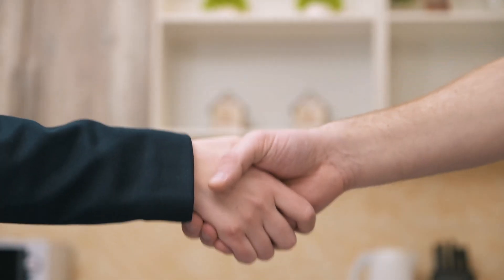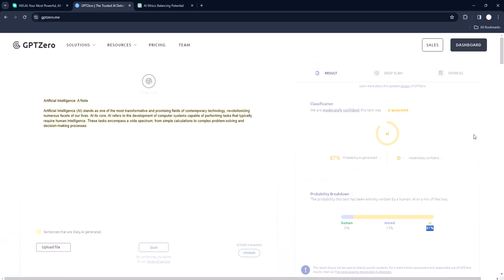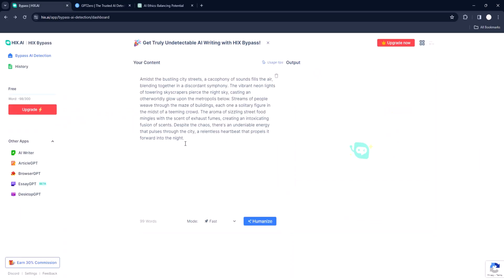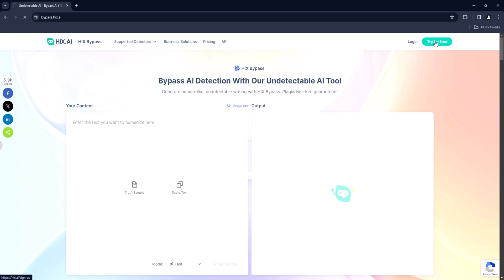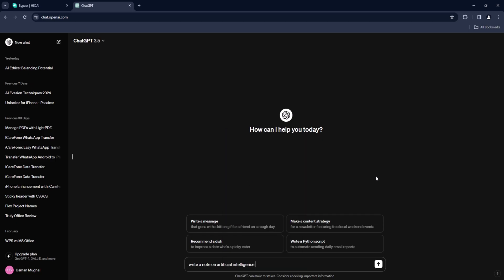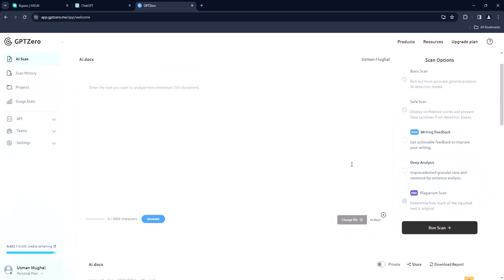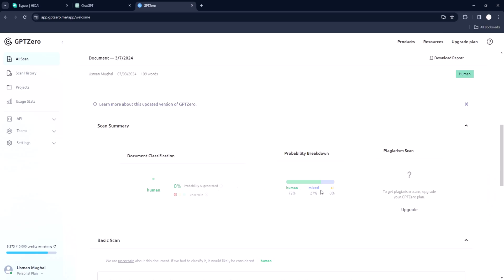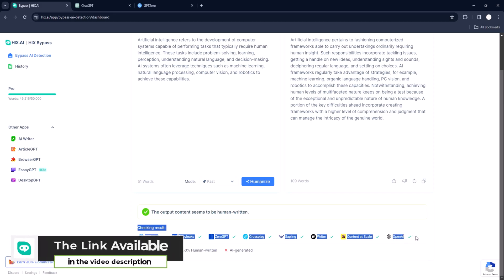Best AI Bypasser: Bypass AI Detection & Get 100% Human Score | HIX Bypass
🔒 Ever wondered how to make your AI-generated content indistinguishable from human-written work? Look no further! In this groundbreaking video, we unveil the ultimate guide to bypassing AI detection tools like HIX Bypass, ensuring your content achieves a 100% human score. Perfect for educators, content creators, and anyone in between! 🔒

👉 In This Video, You'll Discover:
- The latest strategies for bypassing AI detection tools effectively.
- A comprehensive tutorial on using the best AI bypasser tools, including HIX Bypass.
- Real-life examples demonstrating how to enhance the "human-ness" of your AI-generated content.
- Essential tips for maintaining content integrity and ethical considerations.

🛠 Featured Tools & Techniques:
- Dive deep into the mechanics of AI content detection and the innovative methods to counteract them.
- Get an exclusive look at the tools that can help you achieve a 100% human score on your content.

- Content Creators aiming to seamlessly blend AI-generated content without detection.
- Educators and Students interested in leveraging AI tools for academic integrity.
- Professionals seeking to incorporate AI assistance in their work discreetly.
- Anyone curious about the future of AI in content creation and its ethical implications.